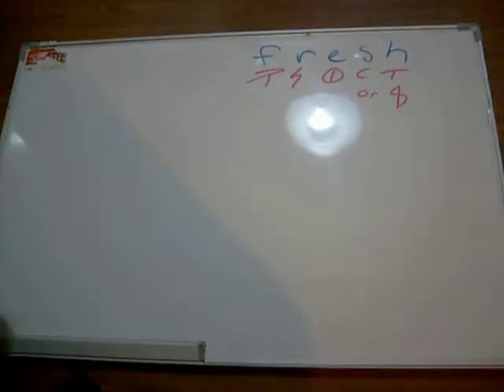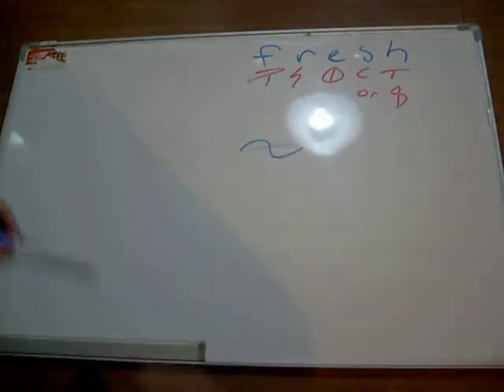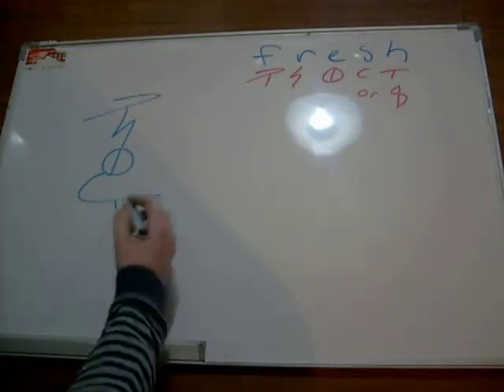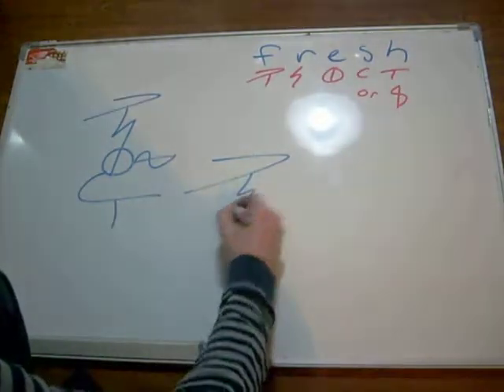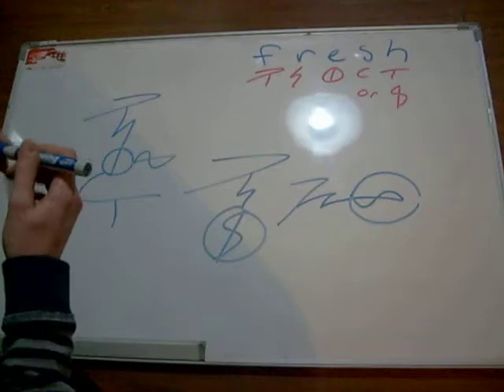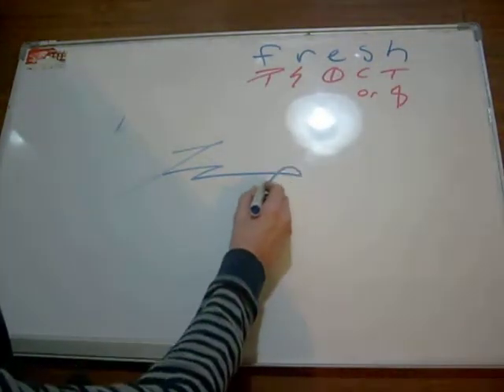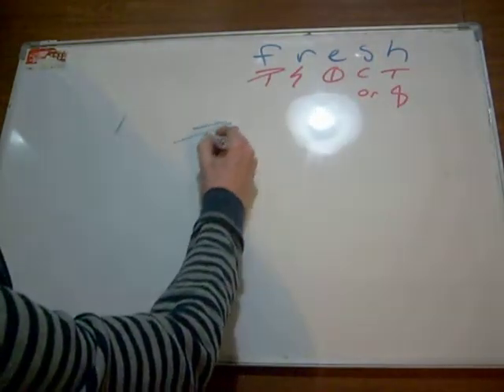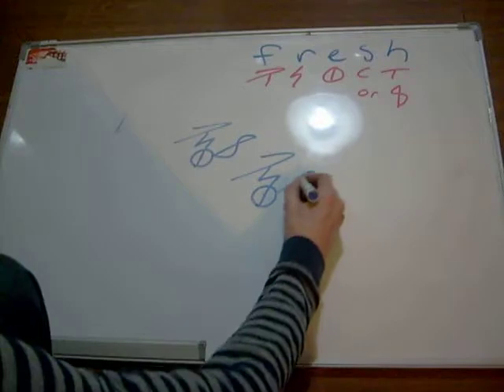Fresh Symbol Art - Dscript 2D writing system - Alphabetical glyphs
This video shows some ways to write out the word "FRESH" in Dscript The word fresh turn out to look quite nice, especially with the "sine-wave" SH combo.

DSCRIPT  .  ORG
and
DSCRIPT  .  CA